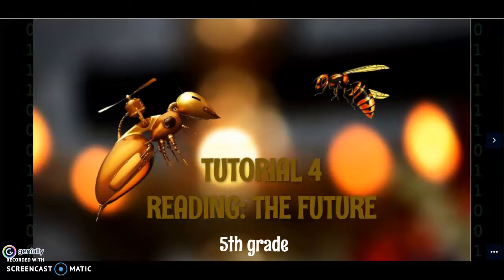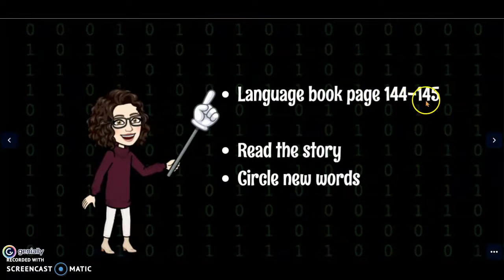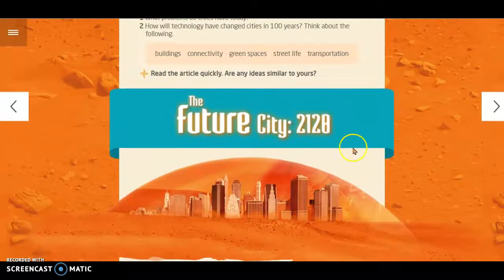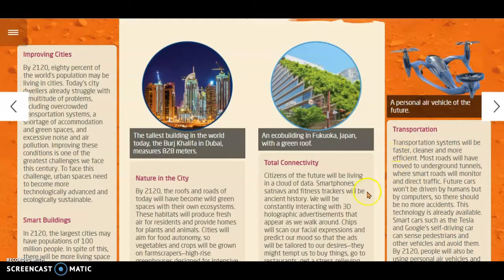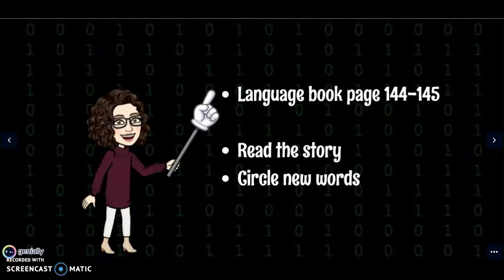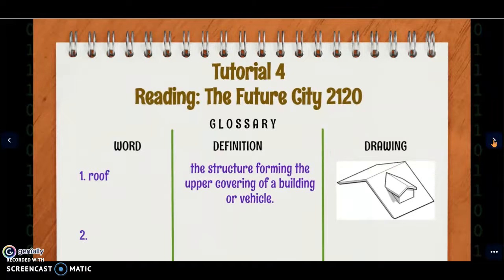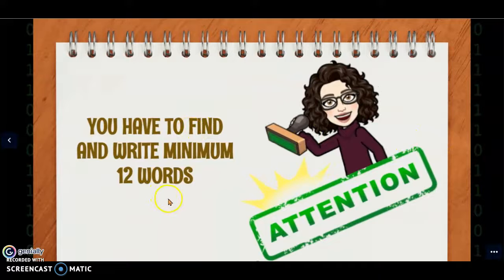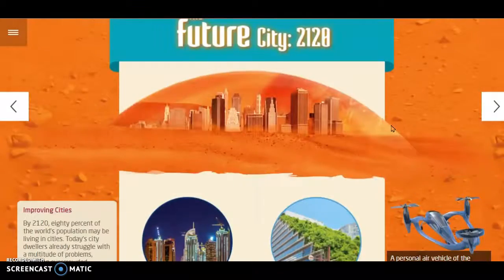Tutorial 4: 5th